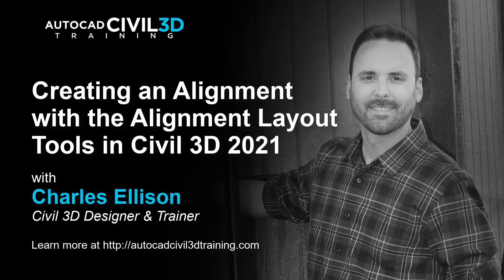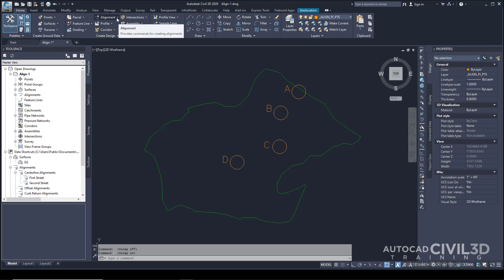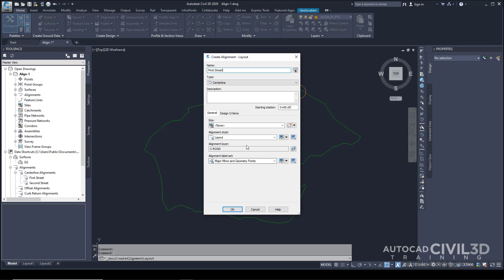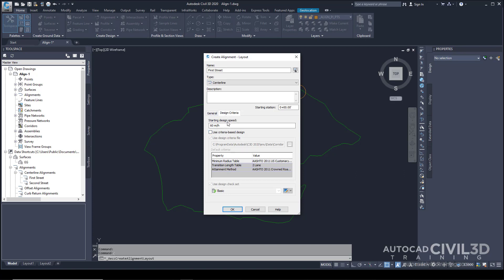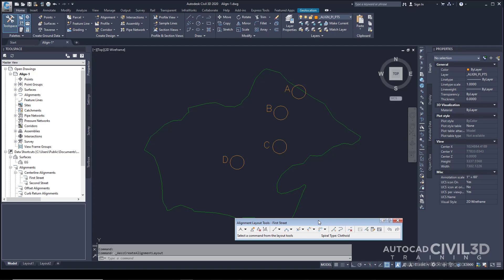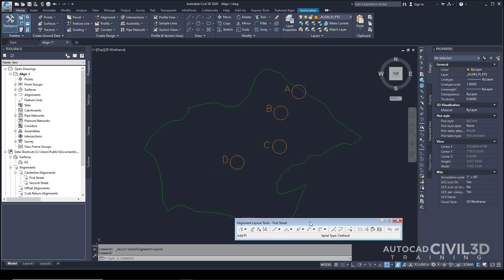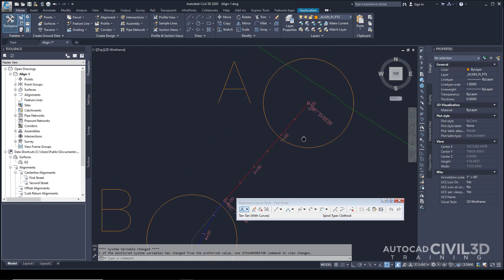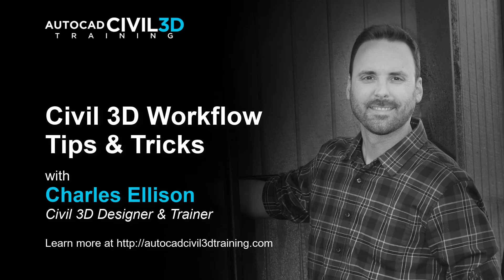Creating an Alignment with the Alignment Layout Tools in Civil 3D 2018, 2019, 2020, 2021